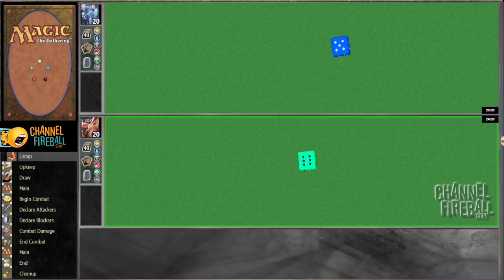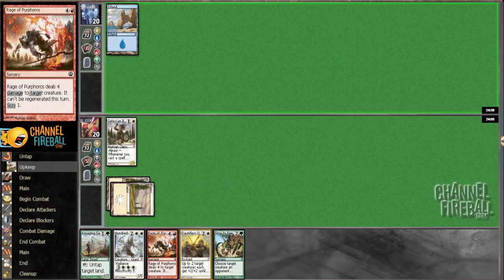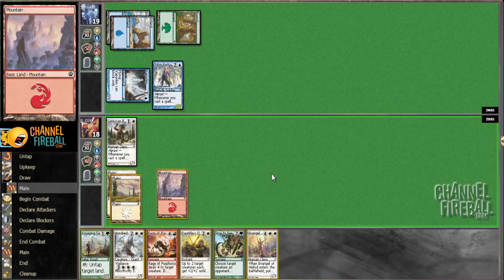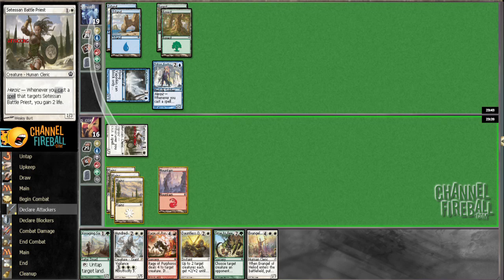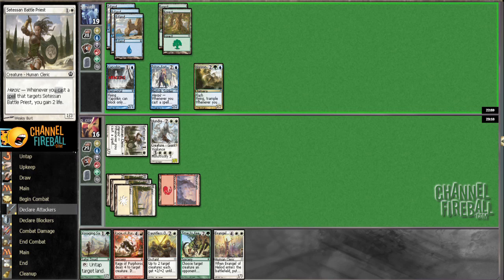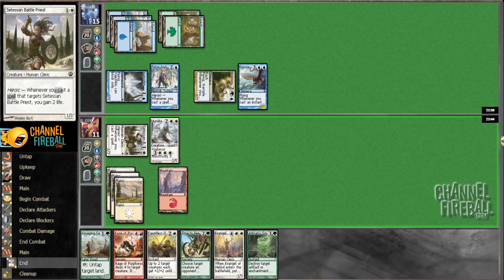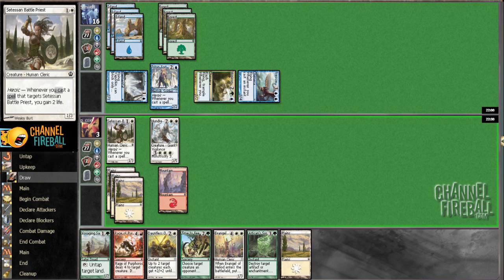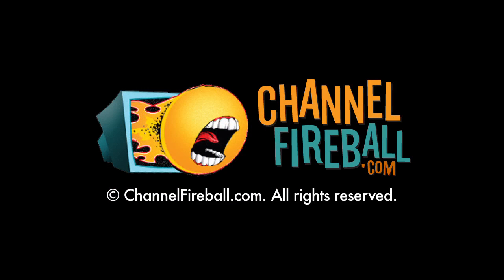Channel PCox - THS Draft #3 (Match 1, Game 1)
TeamCFB member Pat Cox takes on another Theros draft!